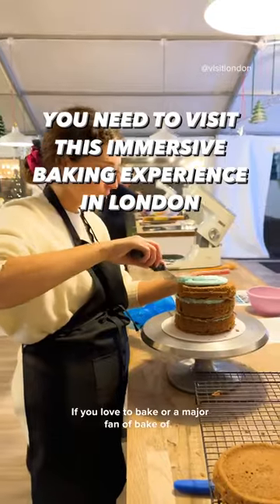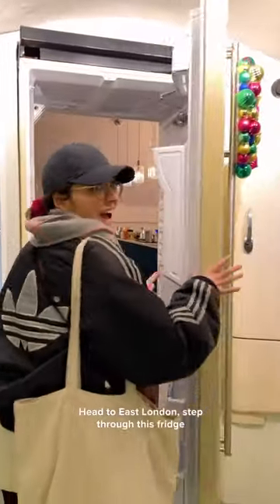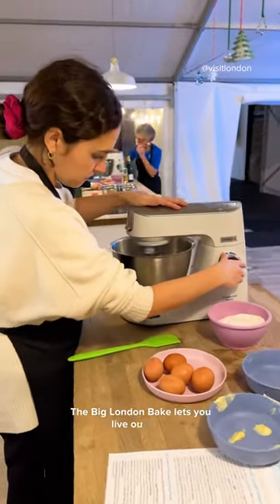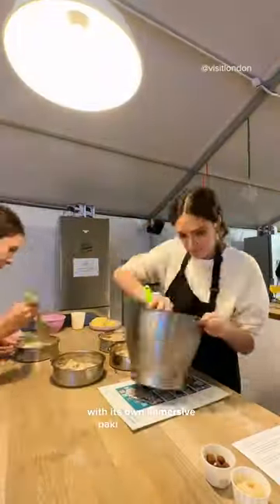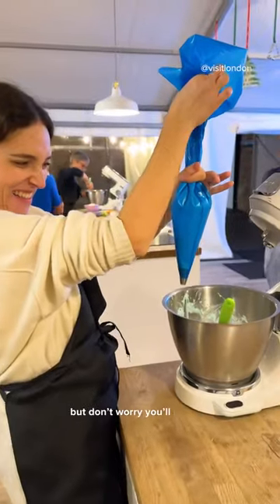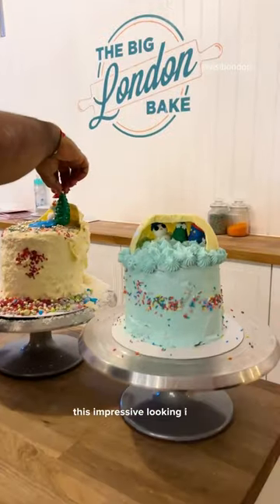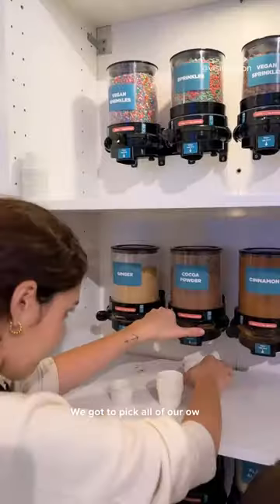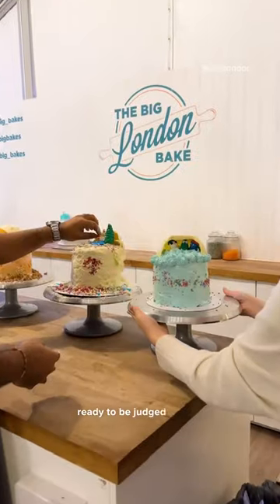Looking for an alternative winter experience in London Then you need to add The Big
London, the vibrant capital of England and the United Kingdom, is a melting pot of culture, history, and modernity. From iconic landmarks like the Tower Bridge, Big Ben, and Buckingham Palace to world-class museums such as the British Museum and Tate Modern, London offers a wealth of attractions for every traveler. Explore the city's diverse neighborhoods, from the bustling streets of Soho to the leafy parks of Hampstead Heath. Indulge in a culinary adventure with multicultural cuisines from around the globe, and experience the city's dynamic nightlife scene in trendy bars and traditional pubs alike. Whether you're captivated by its rich history, mesmerized by its contemporary art scene, or simply drawn to its cosmopolitan energy, London never fails to enchant and inspire